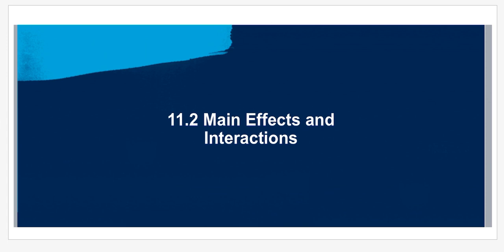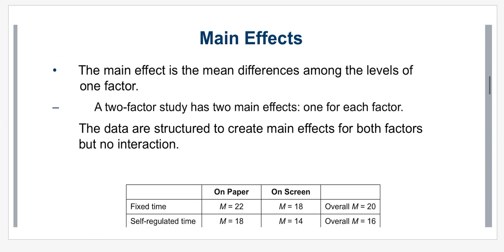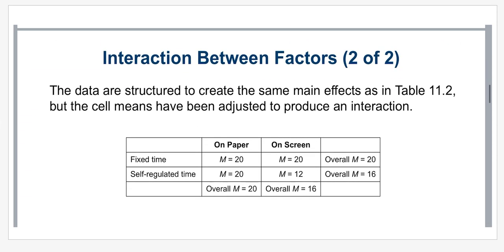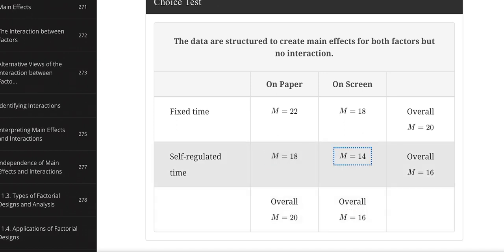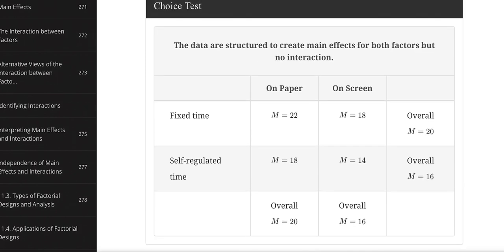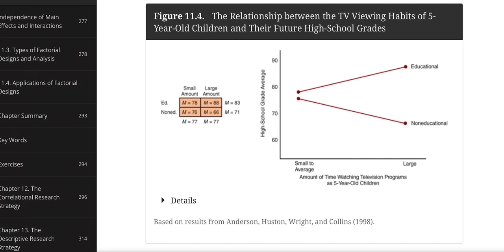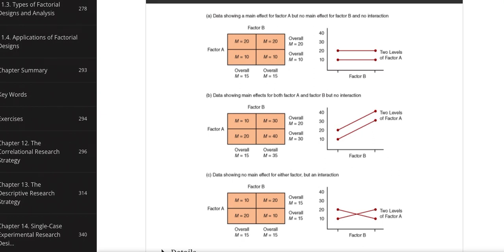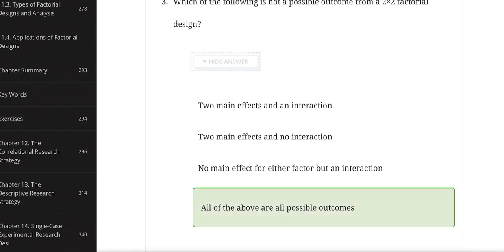Chapter 11.2 walk-through (PSYC244)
PowerPoint walk-through of the second section of Chapter 11 (Main Effects and Interactions).